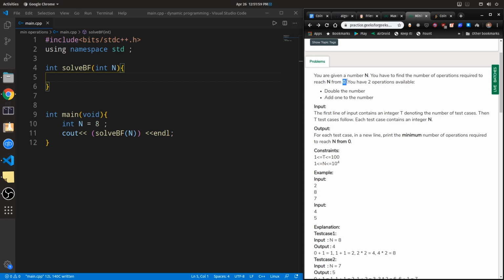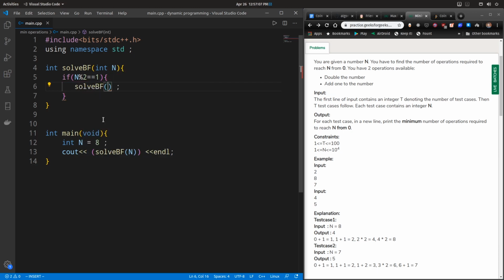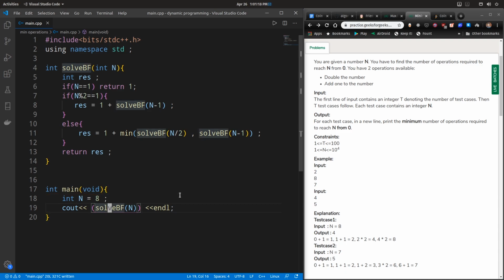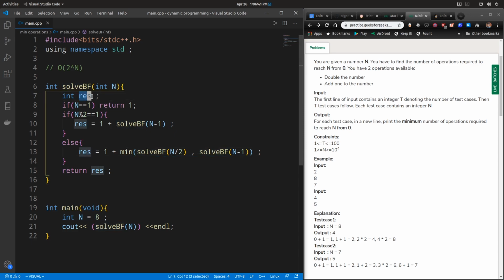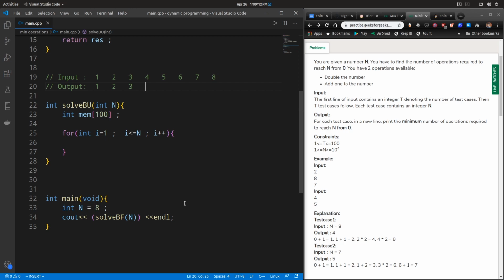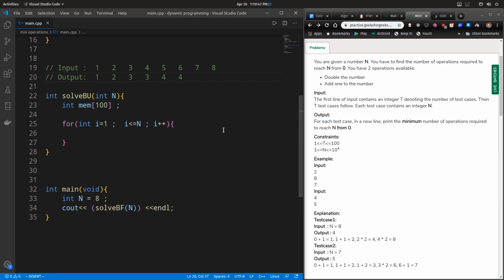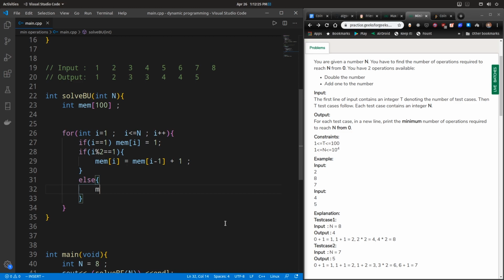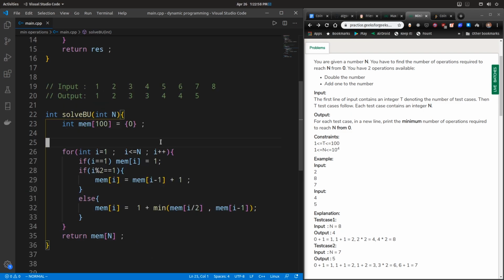Minimum Operations | DP Deep Dive 👨🏻‍💻 | Top down memoization and Bottom up Tabulation approach 🔥🔥🔥